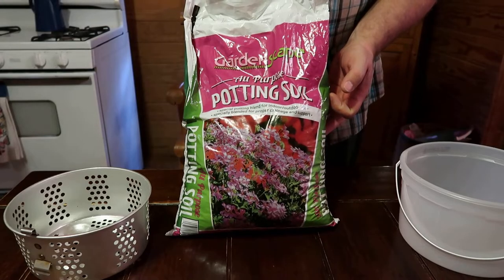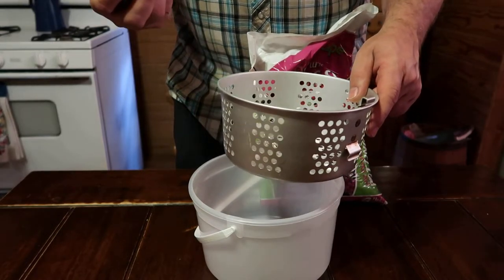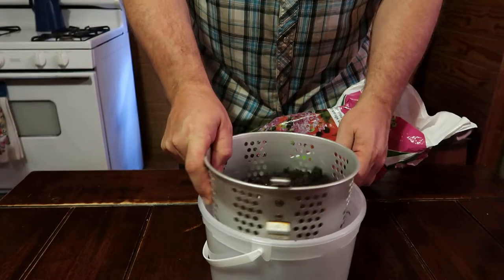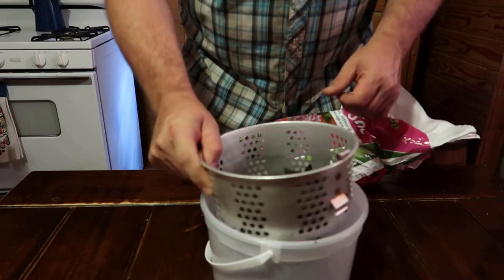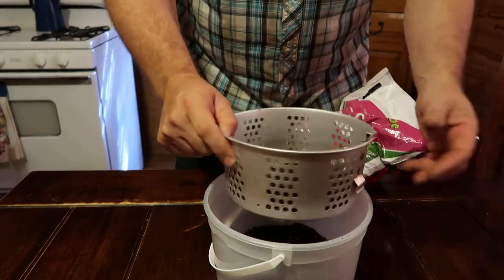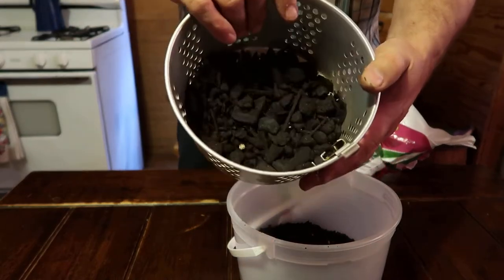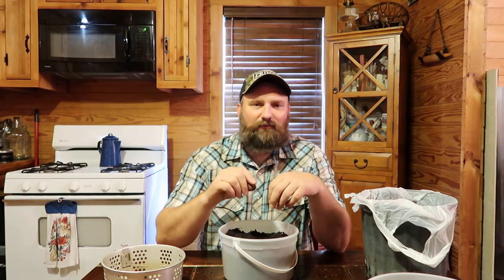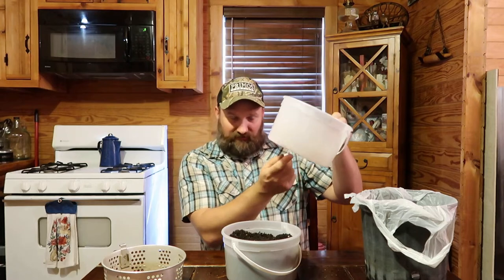How To Sift Potting Soil With Deep Fryer Basket!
Hello friends, today I'm going to show you how to take potting soil and turn it into a usable seed starting mix. Simple, easy and you probably have it right there in your kitchen. So come along and I hope you enjoy the video and as always, Y'all have a Blessed Day Friends! Justin